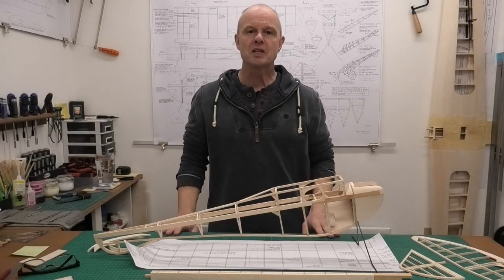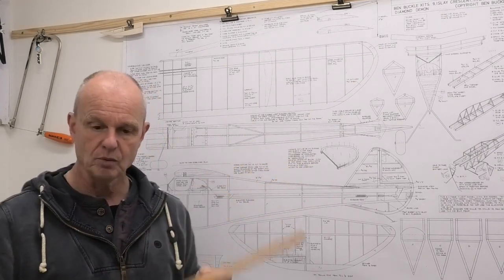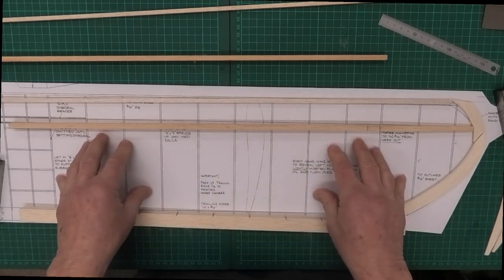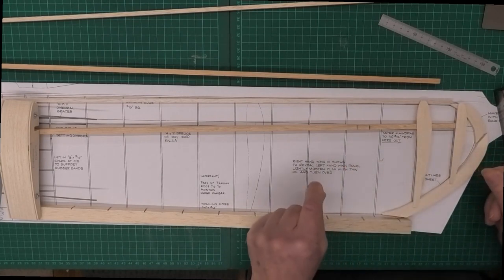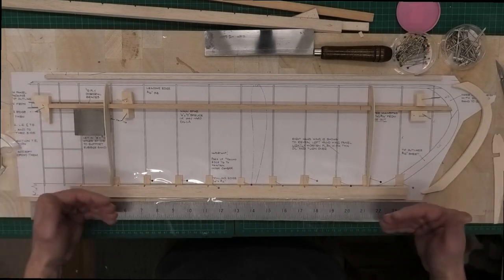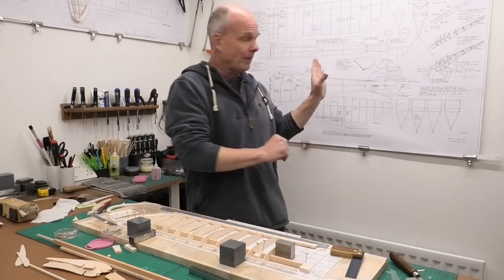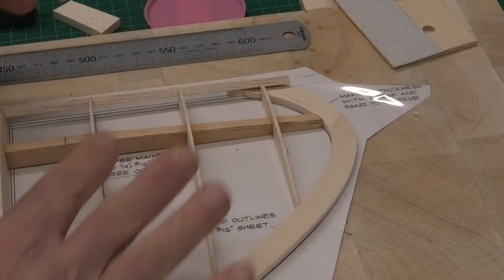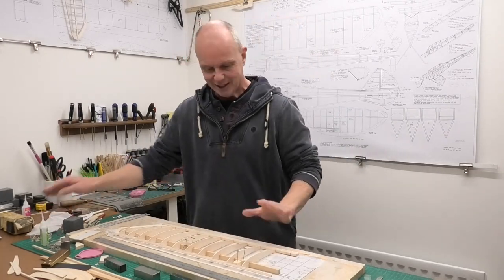49" Diamond Demon & Bantam 19 Spark Ignition Engine - Pt 6: Building the Wings - Ben Buckle Plans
Pt 6: Building the Wings - Diamond Demon a lovely, 49" wingspan, vintage plane from the late 1930's, Designed by Jerry Stoloff, which was first kitted out in 1939 by the Bay Ridge Model Airplane & Supplies Co.

This is a build series that will take you step by step through the construction of the model, culminating in this maiden flight, and to be followed by a build & flight review.  The finished aeroplane will be powered by a 1940's Bantam 19 an excellent spark ignition engine.  The aeroplane will have 2 channel RC, elevator & Rudder.

The aeroplane is being build from a great set of plans from Ben Buckle Vintage Kits, UK